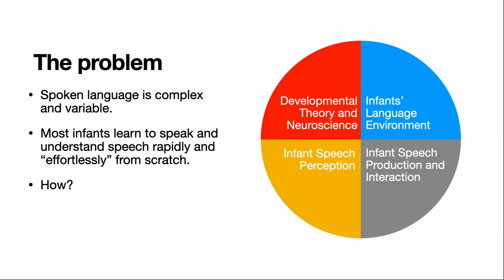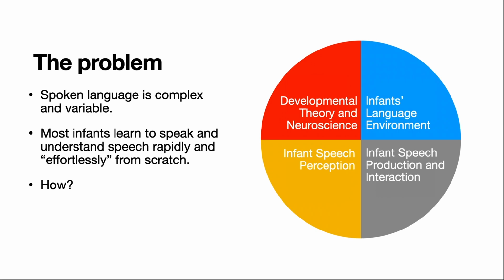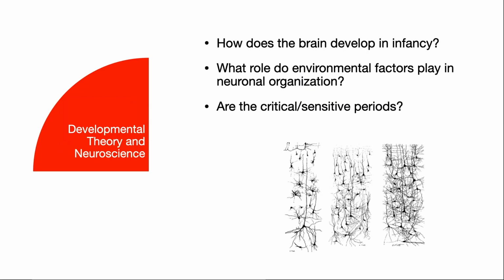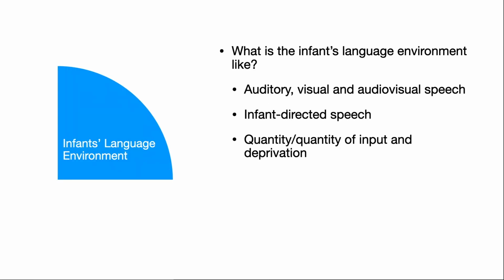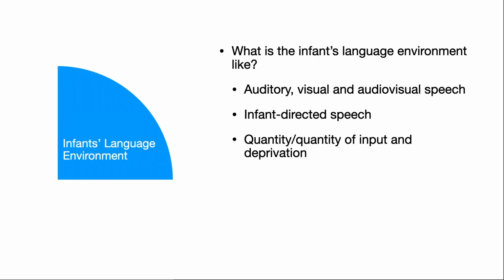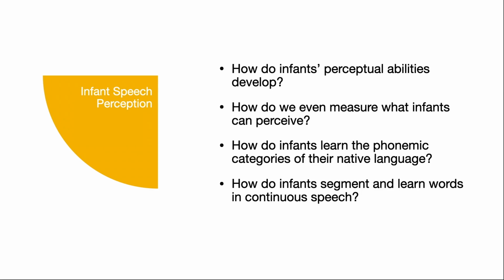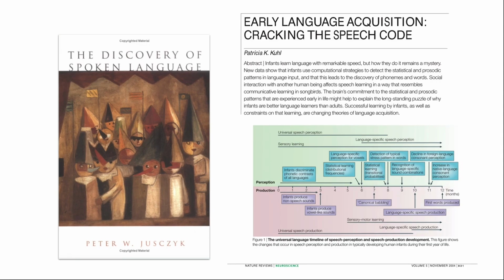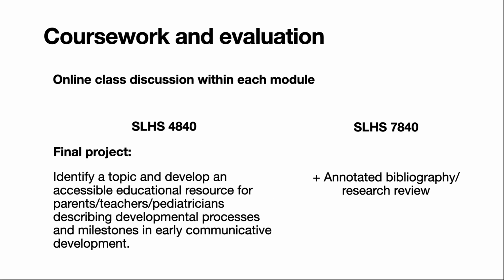SLHS4840 - Language development in infancy